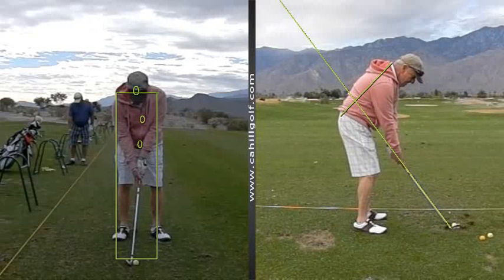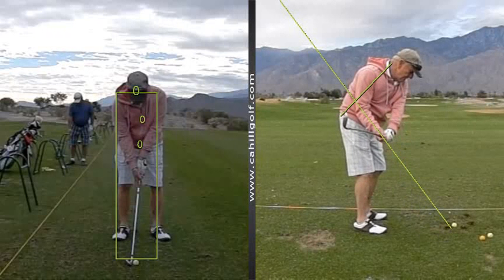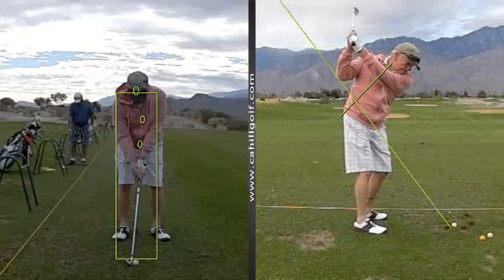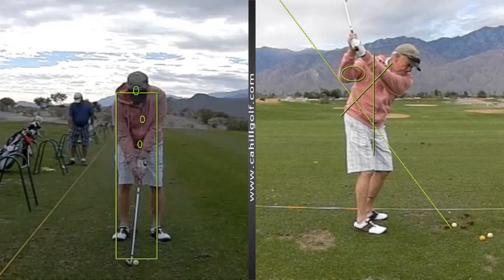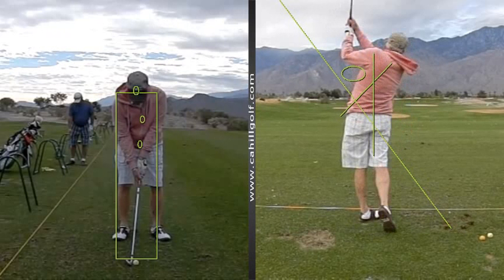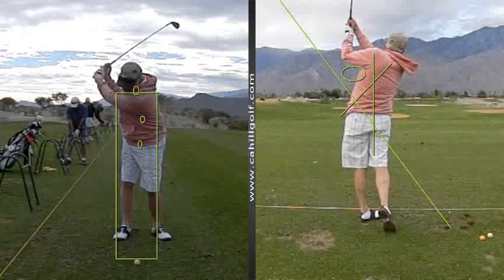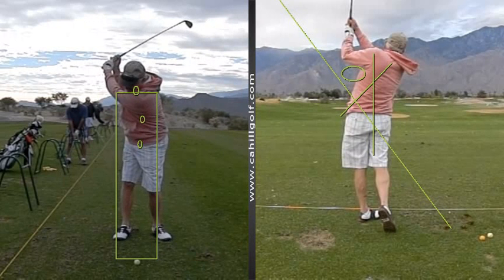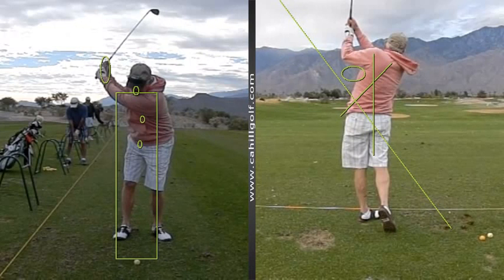Turning around your spine angle